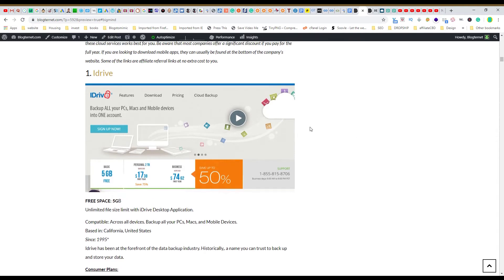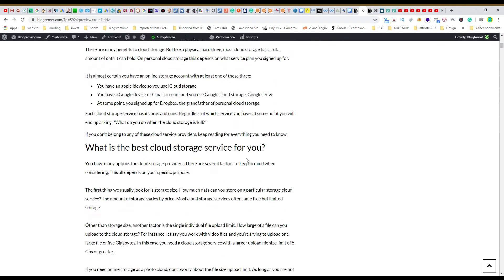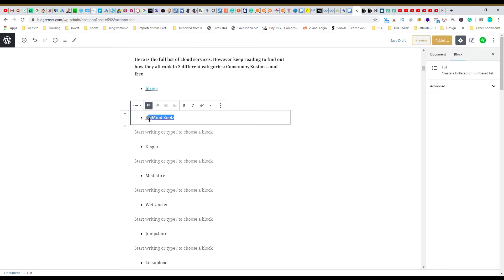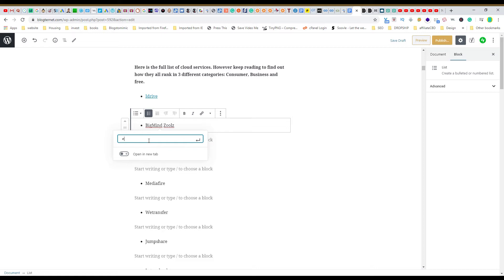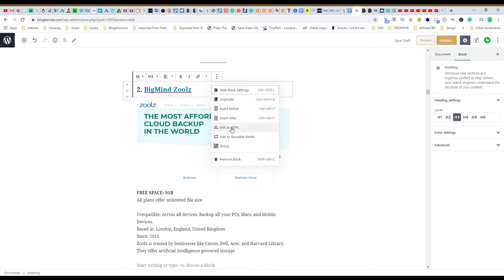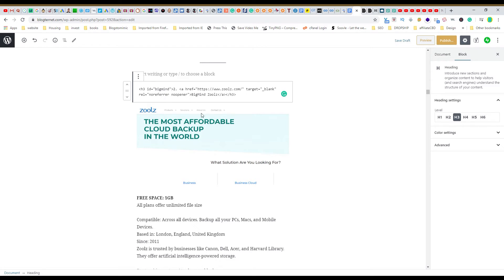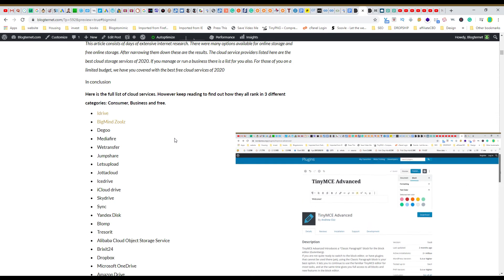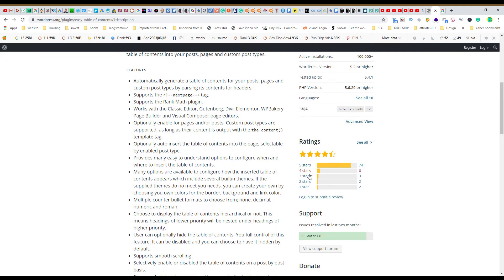How To Create Same Page Jump Link Anchor Text on WordPress | WordPress Tutorial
In this video you are going to learn how to create a same page jump link on WordPress. How to create anchor links on a Wordpress website page. How to jump to a link on the same page on a Wordpress website. You can use this anchor id method to create a table of contents.

You can use this method to create a table of contents.

Wordpress Tutorial on same page Jump links and anchor links.
Create a link on the text you want to click on. Link it to example
Scroll down to the text you want it to link to. Go to its header HTML
Paste the anchor text code:
id="example

Plugins mentioned in video.

👇Not related,  but benefits YOU and the channel if you check it out:
🤑 WANT FREE MONEY? GET a minimum of $10 in FREE CRYPTO HERE: